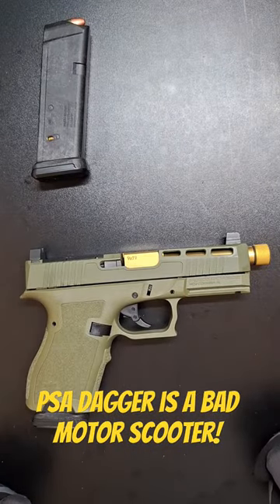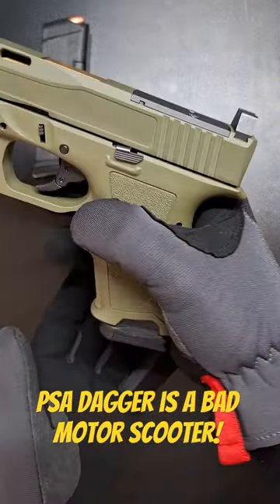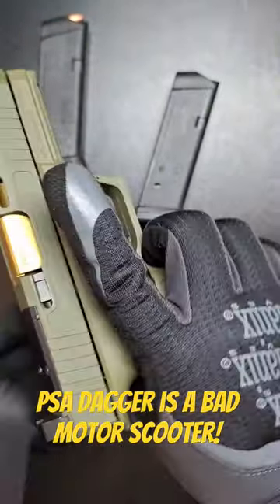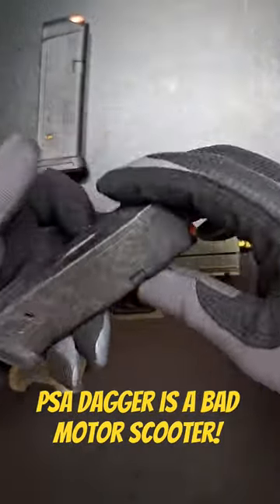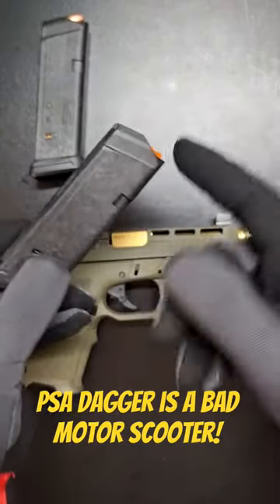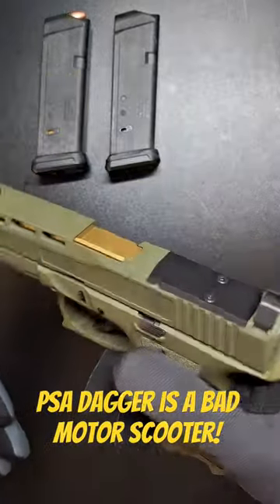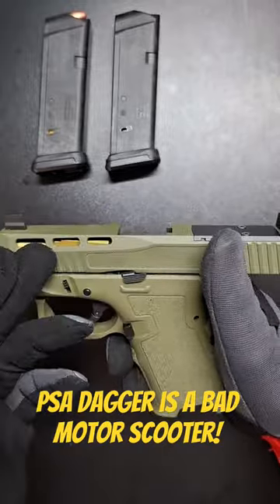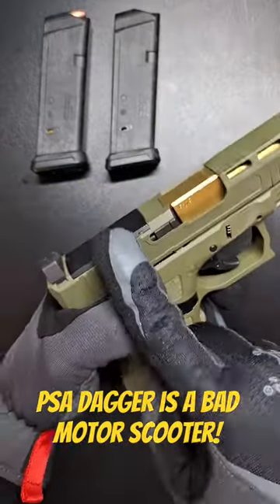psadagger is a bad motor scooter.👍